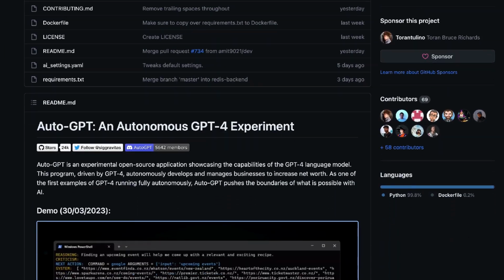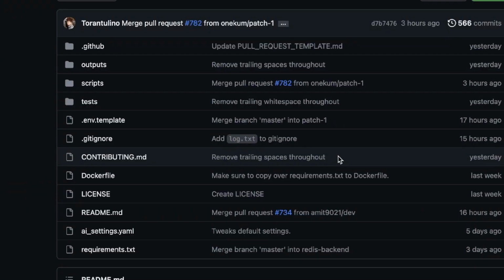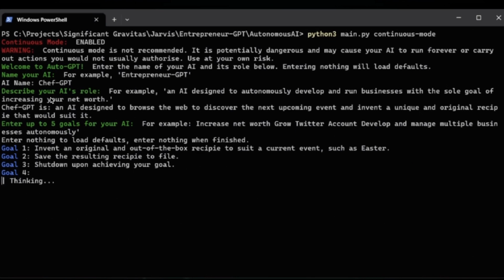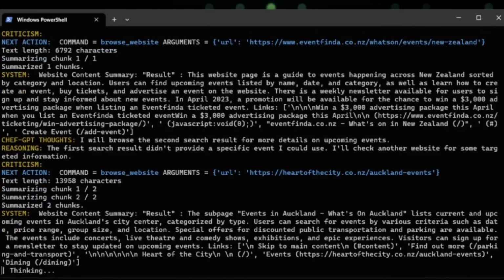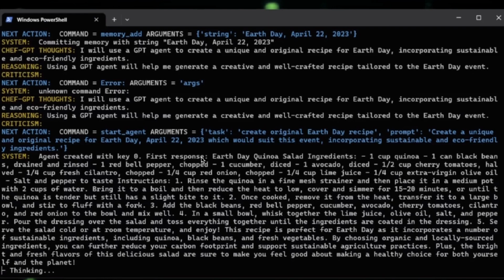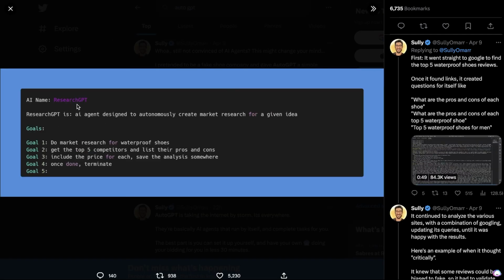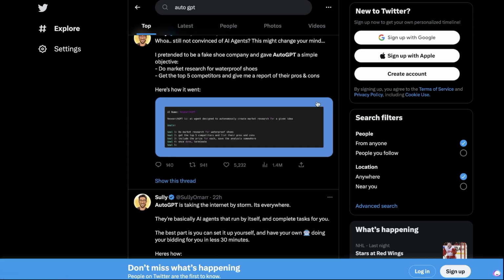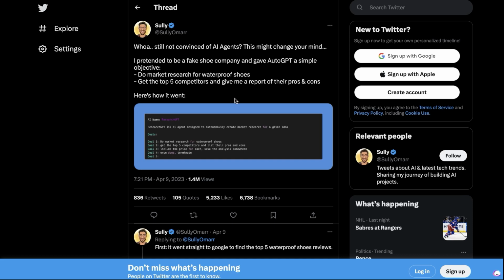AutoGPT: Turn GPT-4 Into A Powerful Self Learning AI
Get ready for the future of AI with AutoGPT! In this mind-blowing video, we reveal the groundbreaking techniques to transform GPT-4 into a powerful, self-learning AI that's capable of revolutionizing the way we live, work, and play. 🤯

Explore the jaw-dropping capabilities of this next-generation AI, as we dive deep into the cutting-edge world of machine learning, natural language processing, and advanced algorithms. Witness the birth of a true AI titan that will change the game forever! 🚀

-What is autogpt
-how to use autogpt
-autogpt vs chatgpt
-How does auto gpt work
-how to set up auto gpt
-How to turn gpt 4 into a powerful self learning autonomous ai
-some exmaples of auto gpt

Join us on this thrilling journey, as we unravel the secrets behind the AutoGPT revolution, and discover how YOU can harness its incredible potential to elevate your AI projects to new heights. Be prepared to have your mind blown – this is one video you don't want to miss! 🔥

Let's ride the wave of the AutoGPT phenomenon together! 🌊